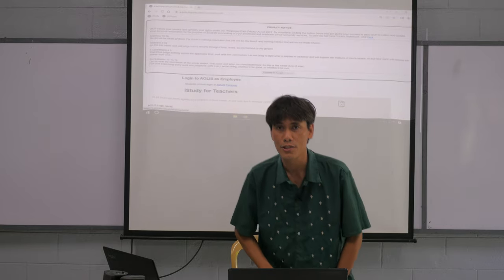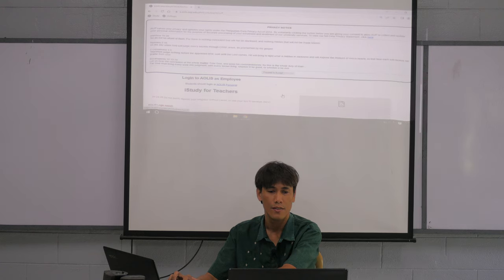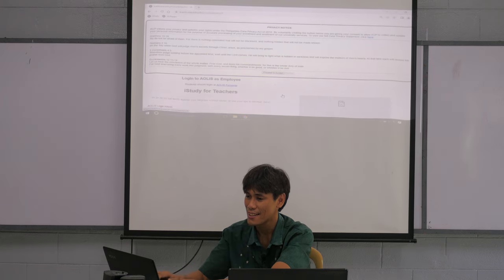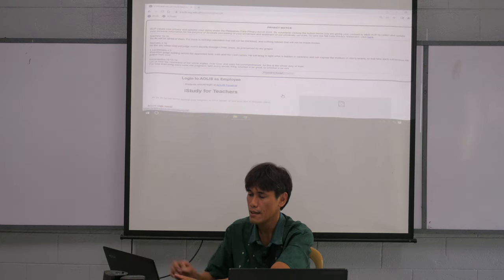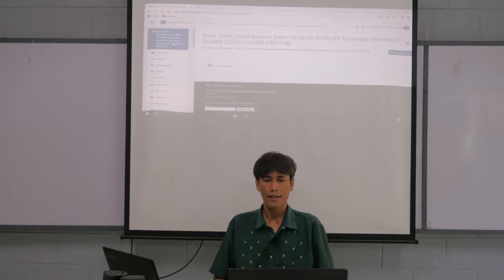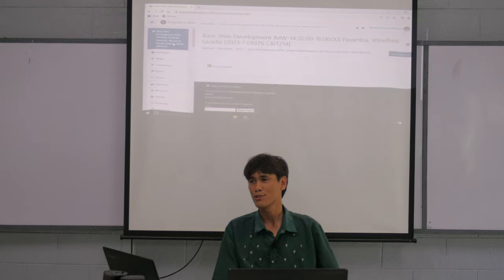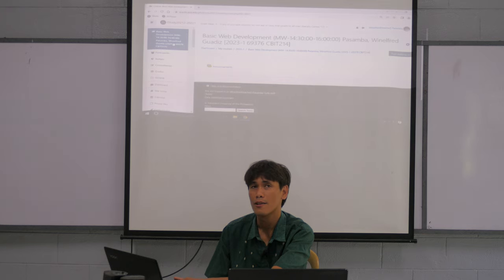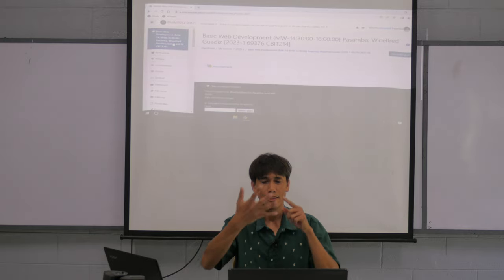the "Adventist" in the syllabus P1670597